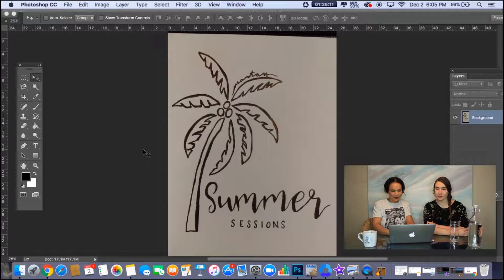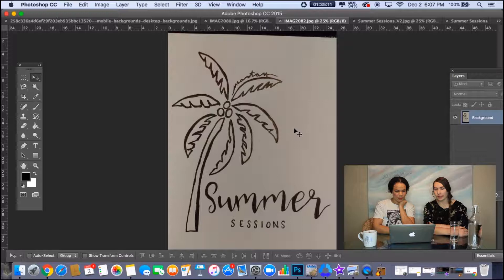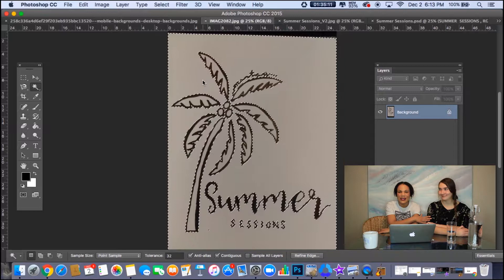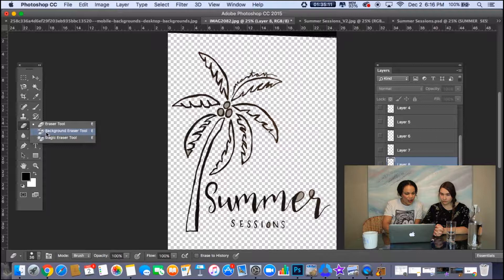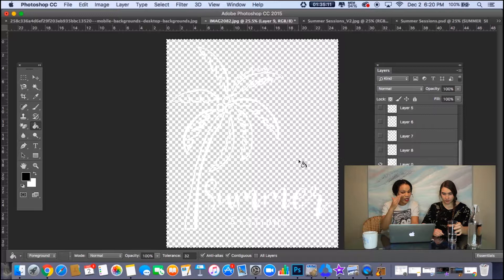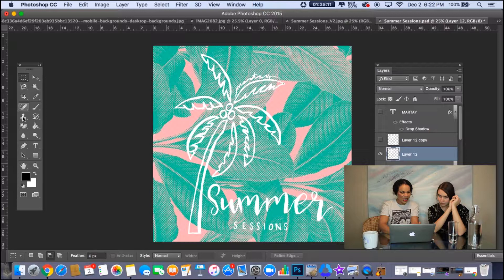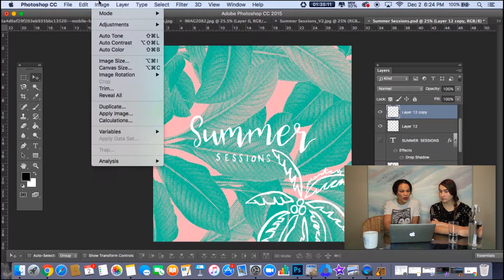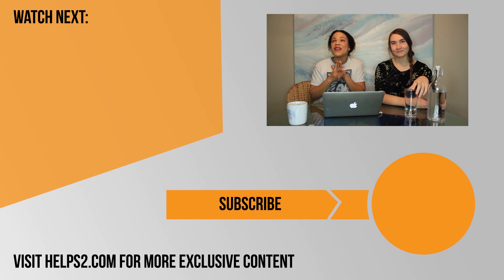HOW TO: Make an Album Cover (Graphic Tutorial)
In this video, Gabriella Martay (director of Helps2) partners with Amber (videographer) to show you how they made Martay's most recent album cover. With the combination of Amber's art and Gabriella's graphic design, they came up with quite the cover.

Watch this video and you too can make your own album cover!